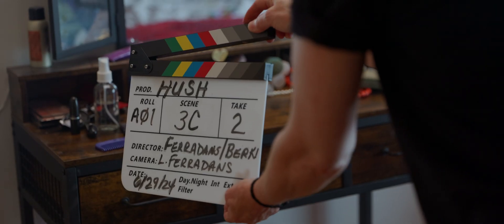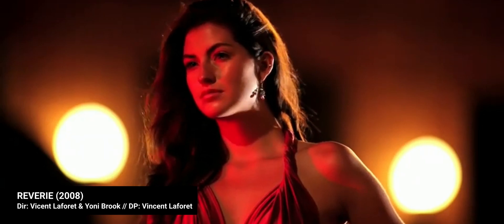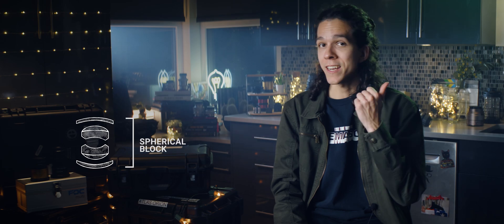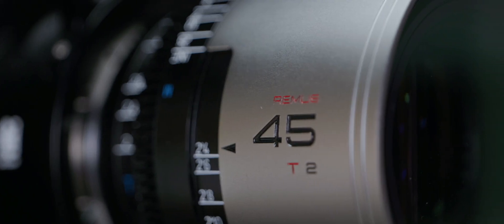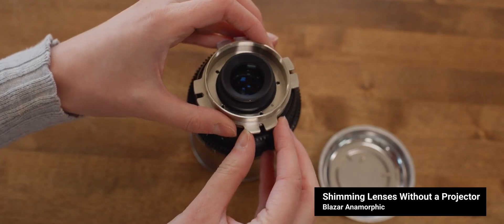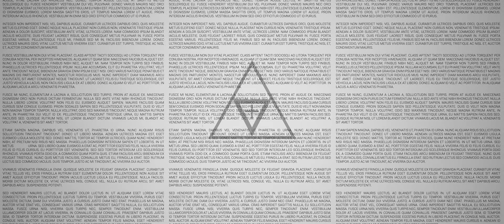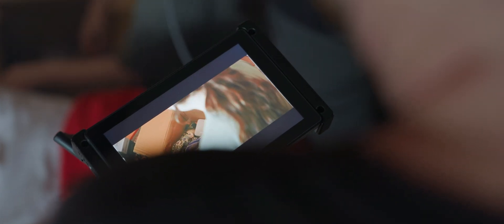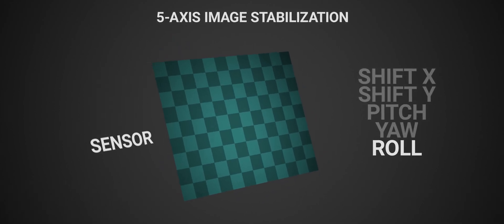Anamorphic Critical Focus - Anamorphic Cookbook Module 7 Chapter 2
Get my guides on anamorphics, anamorfakes, USSR lenses, and more!

After getting all our gear ready, it's time to ensure our lenses are as sharp as they can be. Some of the anamorphic look comes from artifacts and blurs, but that's no excuse for under-performing lenses!

00:43 - Welcome to focus hell
02:21 - Focus checking
03:27 - Flange distance and shims
07:03 - Spherical aberration and focus falloff
08:38 - Focus shift
09:54 - On-set quick tips